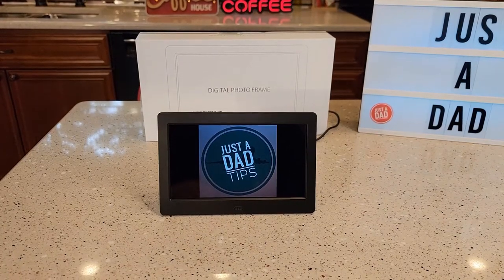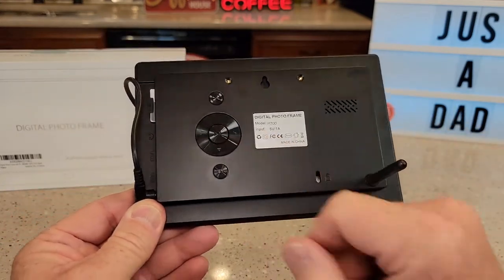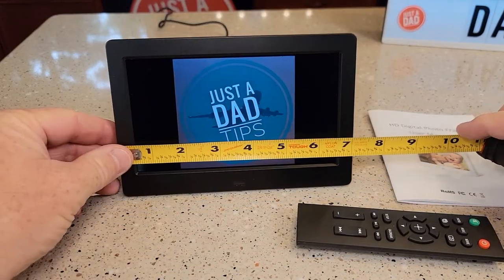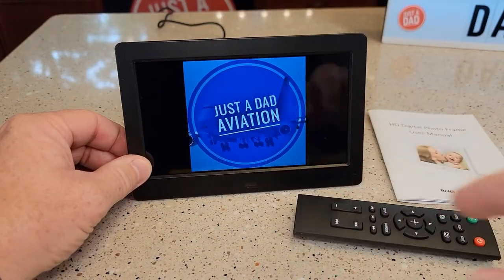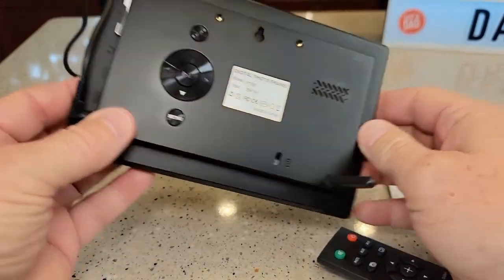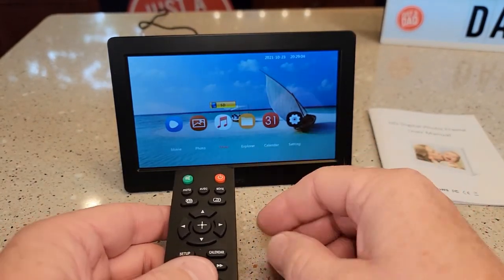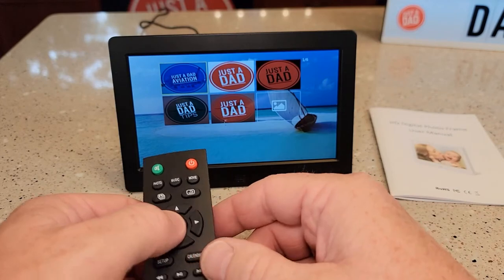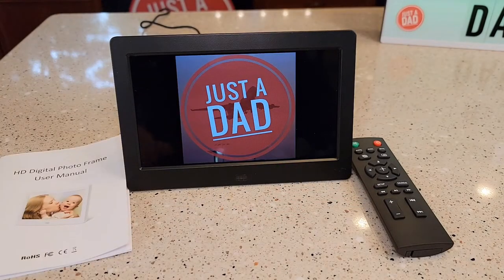Review Digital Phot Frame by Atatat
Atatat Digital Photo Frame with IPS Screen - Digital Picture Frame with 1080P Video, Music, Photo, Auto Rotate, Slide Show, Remote Control